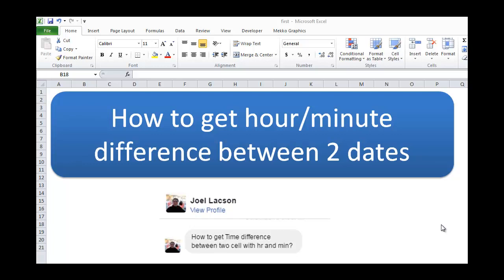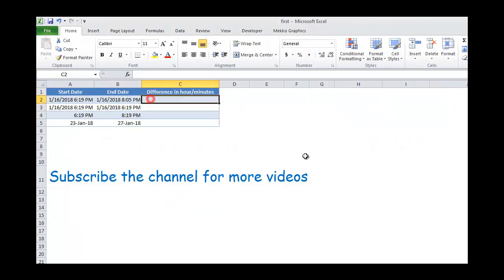How to get time difference between 2 dates in Excel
This explains how to get time difference between 2 dates.